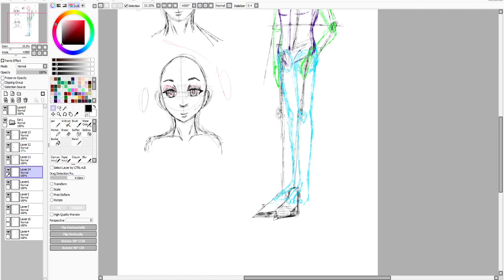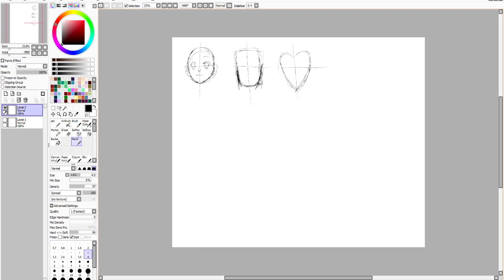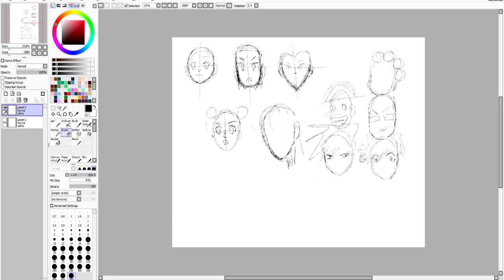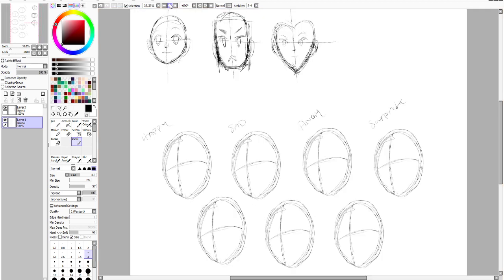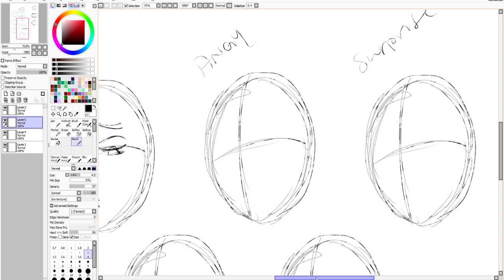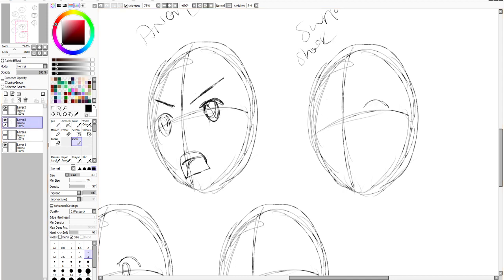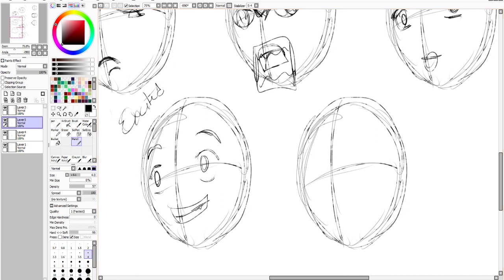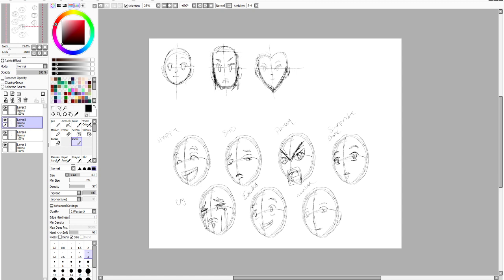Never Taken A Class 2.5: Emotion, Expression & Face Shapes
Im a weeb who draws weeb things and uses anime to teach.